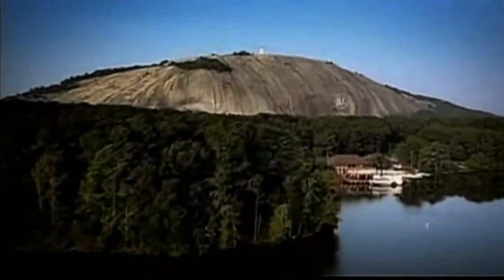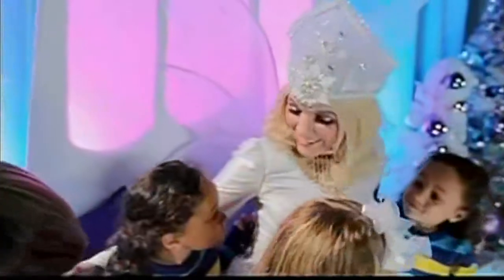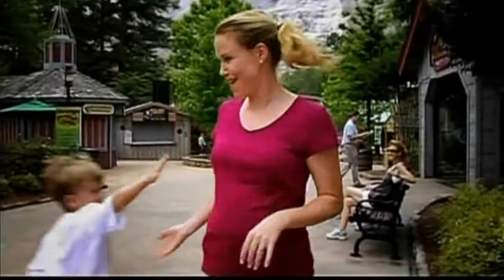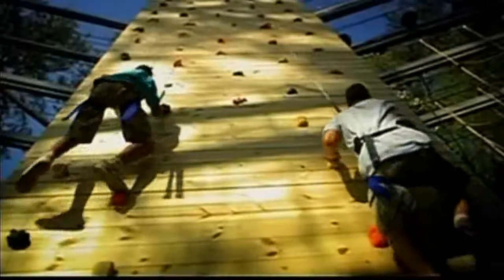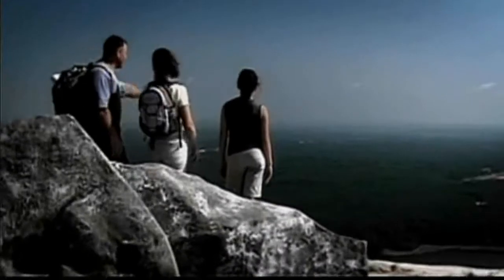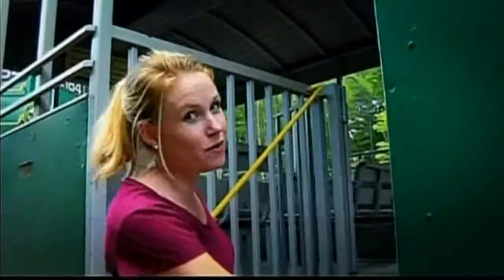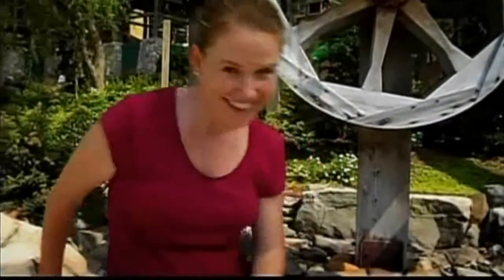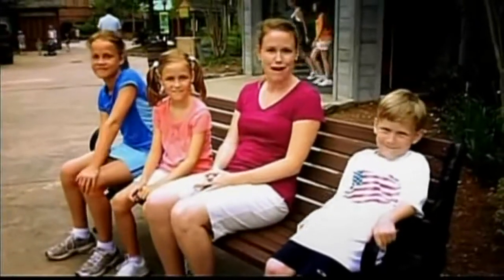Stone Mountain Park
Information on Stone Mountain Park